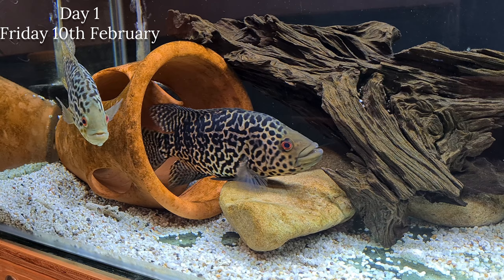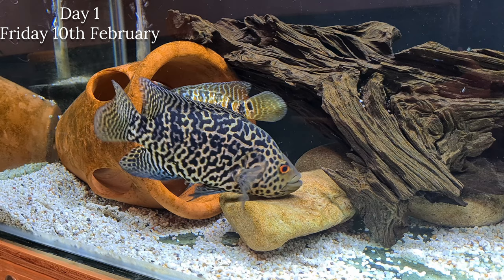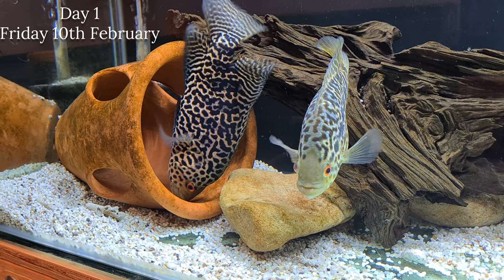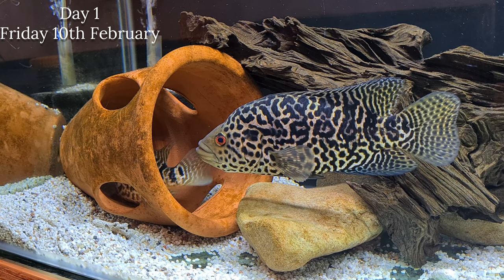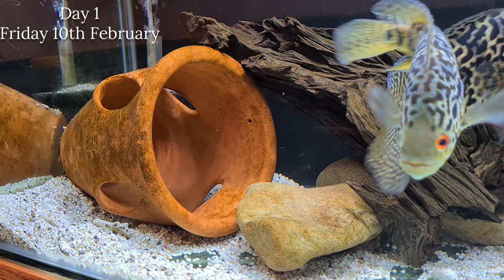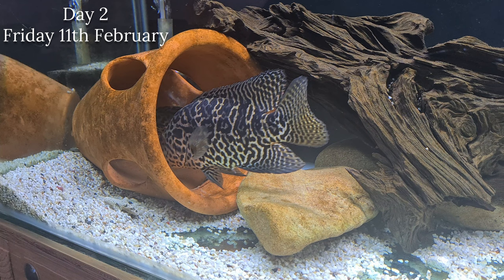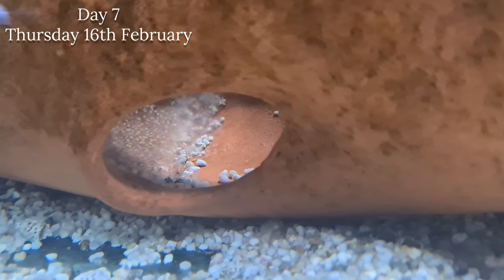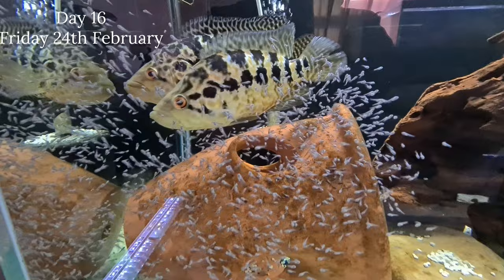JAGUAR CICHLID | Watch this before you buy one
This video is a species profile and breeding process of the Parachromis Managuensis the Jaguar Ciichlid.

I will share some facts and opinions and also show you a full breeding process of this great species and in turn hope it will help you to make a final decision on whether this fish is for you or not